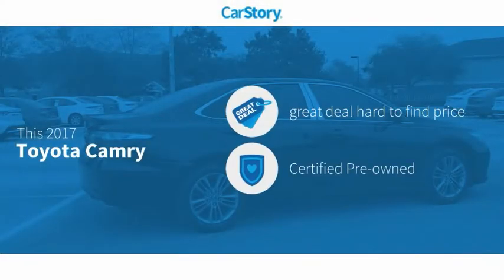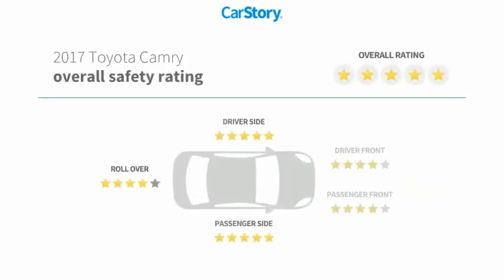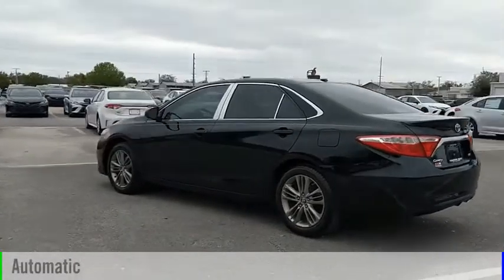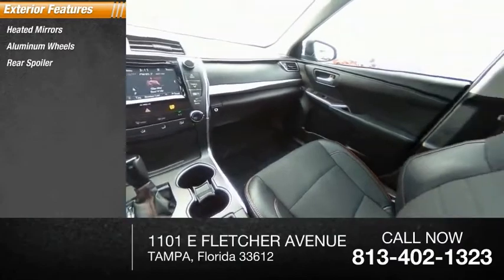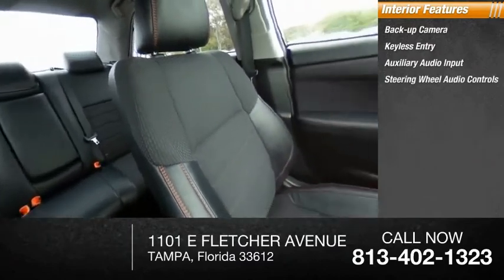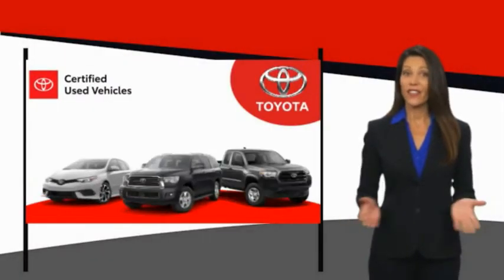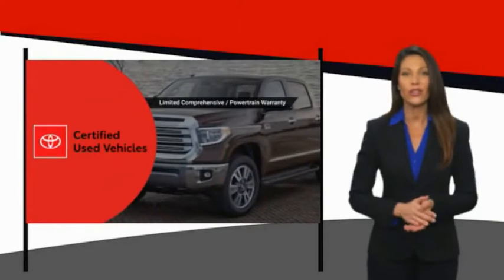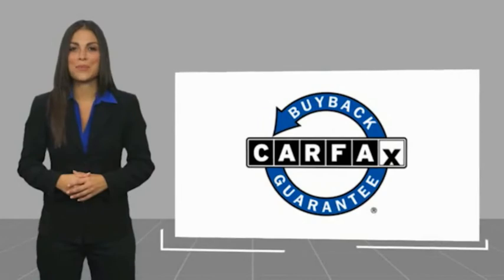2017 Toyota Camry U898314A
2017 Toyota Camry SE

CARFAX One-Owner. Clean CARFAX. Certified. Midnight Black Metallic 2017 Toyota Camry SE FWD 6-Speed Automatic 2.5L I4 SMPI DOHC Camry SE, Toyota Certified Used Vehicles Certified, 2.5L I4 SMPI DOHC, 6-Speed Automatic, Midnight Black Metallic, Black w/Fabric Seat Trim, Exterior Parking Camera Rear, Moonroof Package, Radio: Entune Premium Audio w/Navigation/App Suite.Fast, Friendly, Fair & Fun. Recent Arrival! 24/33 City/Highway MPGToyota Certified Used Vehicles Details:* Warranty Deductible: $50* Roadside Assistance* Limited Comprehensive Warranty: 12 Month/12,000 Mile (whichever comes first) from certified purchase date. Roadside Assistance for 1 Year* Transferable Warranty* 160 Point Inspection* Powertrain Limited Warranty: 84 Month/100,000 Mile (whichever comes first) from TCUV purchase date* Vehicle HistoryAwards:* 2017 KBB.com 10 Best Used Cars Under $20,000 * 2017 KBB.com 10 Best Sedans Under $25,000 * 2017 KBB.com 10 Most Comfortable Cars Under $30,000 * 2017 KBB.com 10 Most Awarded Brands * 2017 KBB.com Best Resale Value AwardsFinal vehicle sale price is also subject to safety inspection costs, certification costs and repair order costs. Call your Internet Managers today for details. All offers are mutually exclusive. All vehicles subject to prior sale. See dealer for complete details.